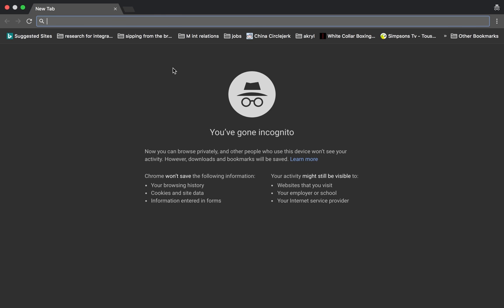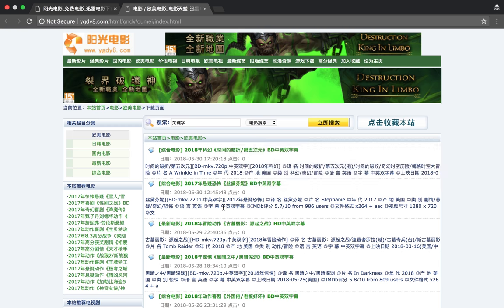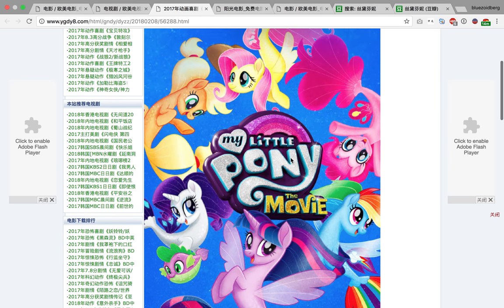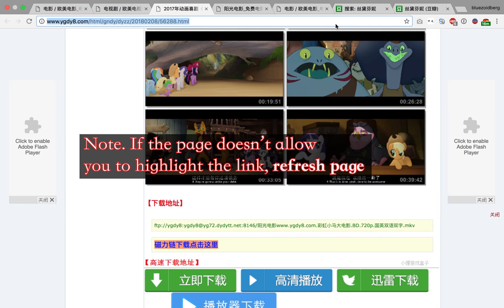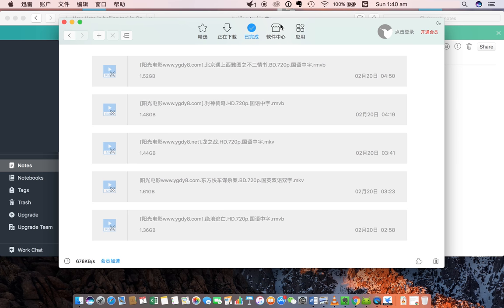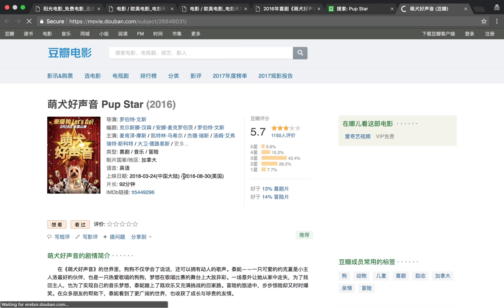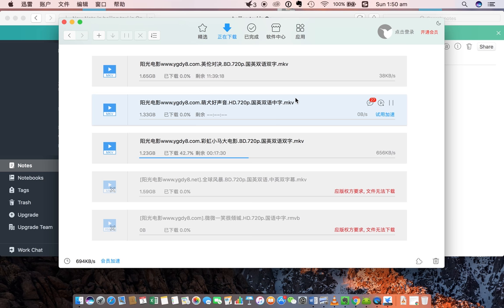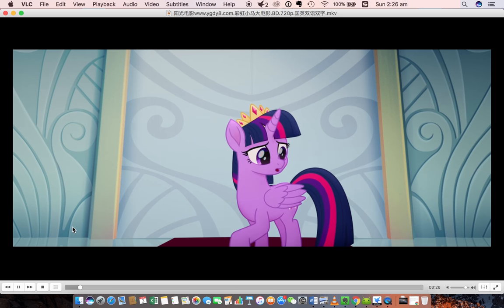How To DL Movies dubbed in Chinese for study purposes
**WARNING volume is really quiet. Please turn volume up to follow along properly**
*This video is to made to help people find Chinese language materials for study purposes.  It does not condone using this method to download movies for non-study purposes.*

-Chinese learning students often find it difficult to find palatable Chinese media to learn with.
-Watching western movies dubbed in Chinese is a good way to learn & follow along with modern language listening and to get used to reading subtitles.
-Also as many have seen the original western movies in English, this provides good context to understand the Chinese.

-Western movies are often released in China with both the original English version and the '国语配音版‘ (Chinese language dubbed version).
-These are a great resource for Chinese language study, because you can watch at home, pause when you want and take notes. ...provided that you can find such movies.
-These movies ARE available, but the trouble has always been how to find them online.
-These Chinese dubbed versions are not available to buy legally, thus the use of this method.
-Many Chinese have their Chinese downloading programs, but its always been notoriously difficult to navigate through and find something NOT laden with viruses.

-The combination of 阳光电影8  & 迅雷 is a reliable way to find Chinese dubbed Western movies for your Chinese practice

-This video shows you exactly how to do it, and explains some of the key things to note & pay attention to using the site & the program.

0:13 Which website to use ygdy8.com
0:22 ygdy8.com homepage lay-out description
1:31 explanation of link segments [Category], Year 年， Genre, 《Movie name》， Quality, Language & subtitles
3:25 Searching for 国语 movies
Searching explained in more detail at 11:14  (cntrl + F then type '语‘ to find the language listings, if you search for '语言' you will get zero search results)
4:48 Example of how to download a movie with Chinese dubbing
6:52 Explanation of download link
7:01 Basic intro to 迅雷 (Thunder) program
8:08 Using Thunder (迅雷）
9:32 Explanation of Thunder functions & menus
12:32 Using douban.com for Chinese movie look up
17:08 Changing audio channel to Chinese spoken language